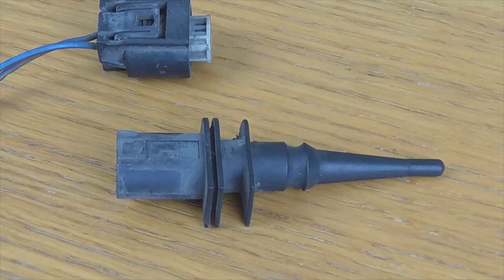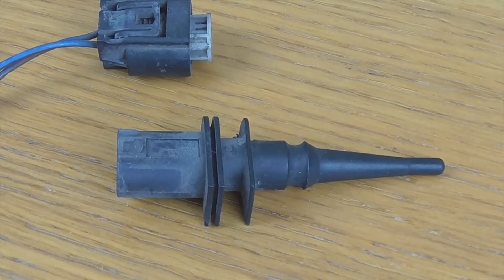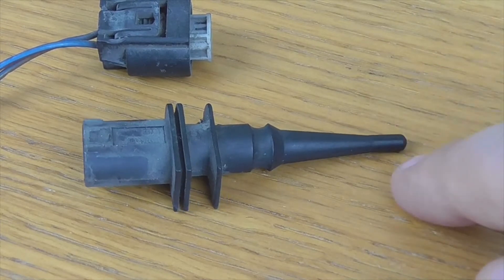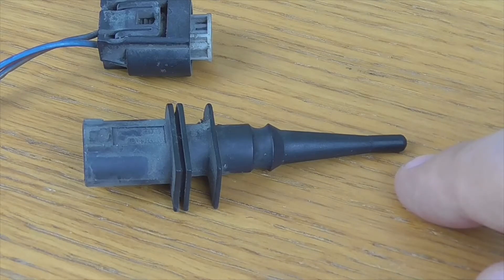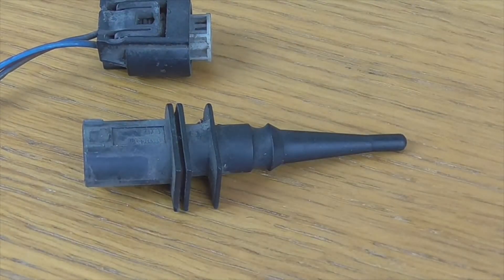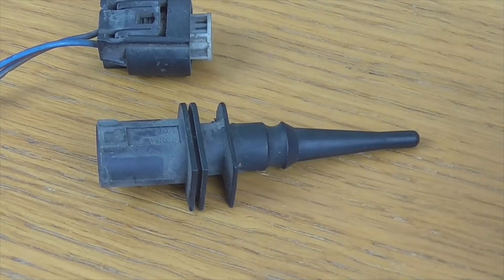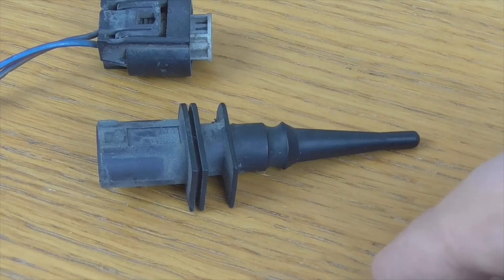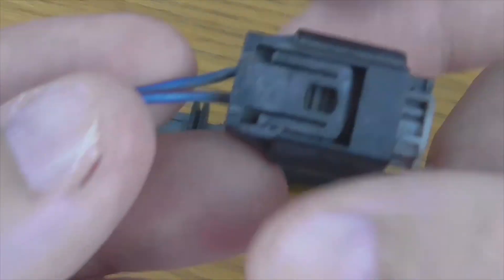Usual FAILURE BMW -40ºC DEGREES of outside temperature, outside temperature sensor, bmw, rover ..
IN THIS VIDEO I EXPLAIN TO YOU THE FAILURE WHERE THE AIR CONDITIONER MARKS -40ºC DEGREES OF EXTERIOR TEMPERATURE. This fault is typical of bmw and other vehicles with bmw engines like rover and others. * You can watch this video in Spanish